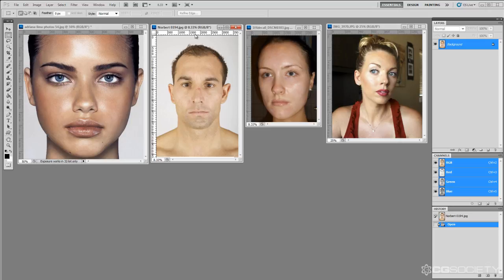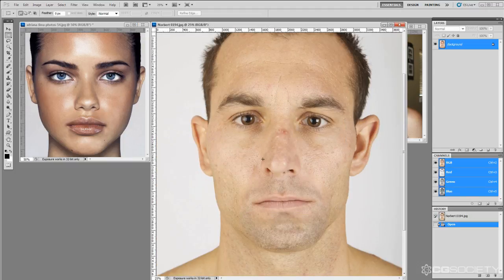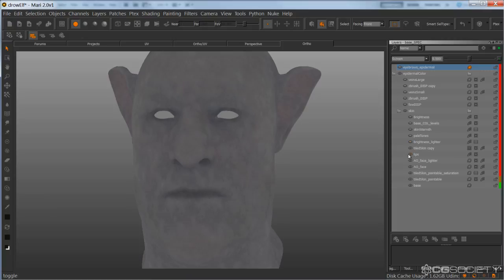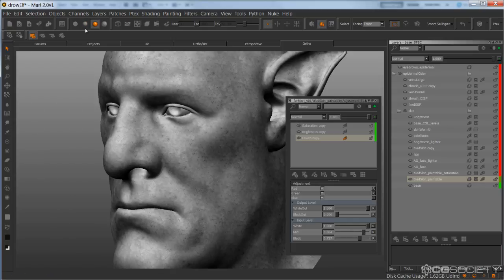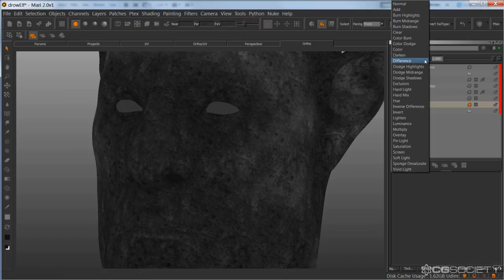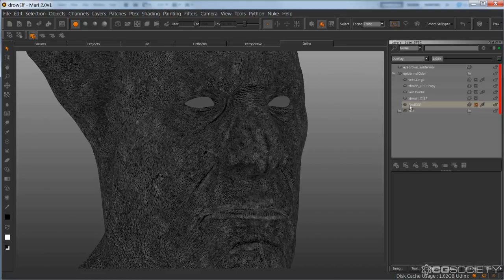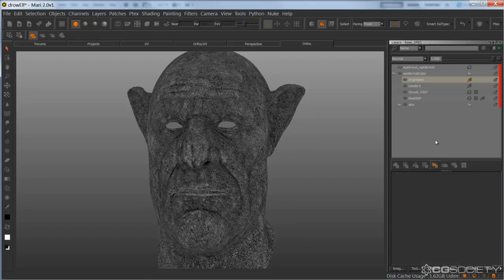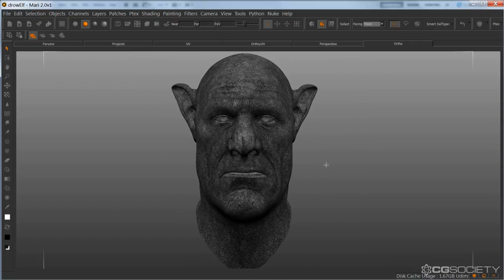26 SpecMaps part01